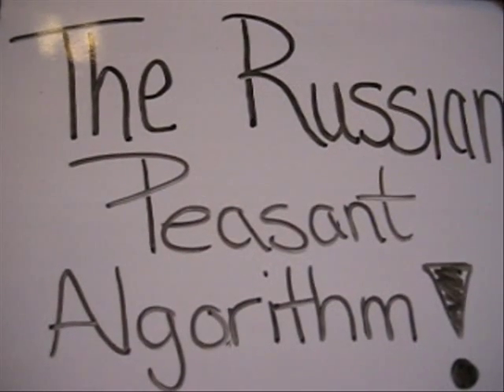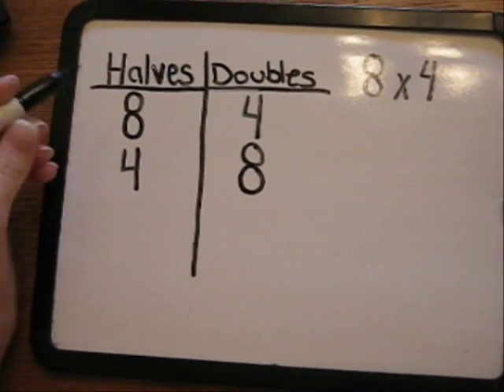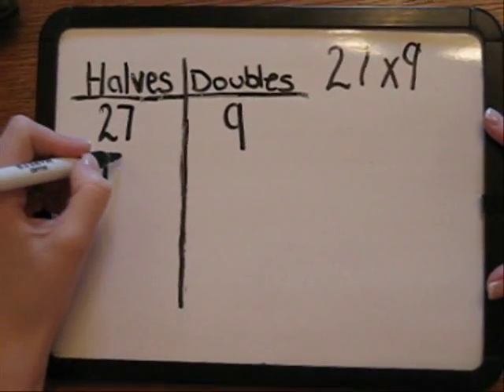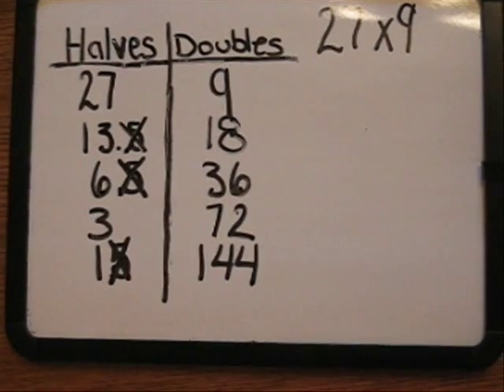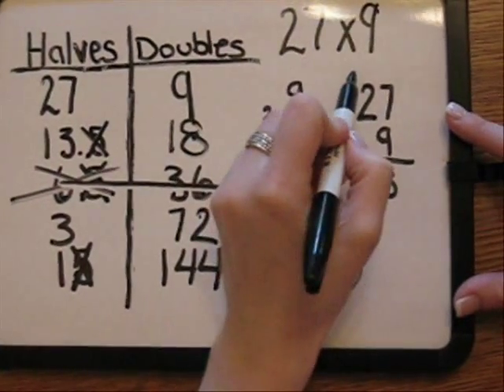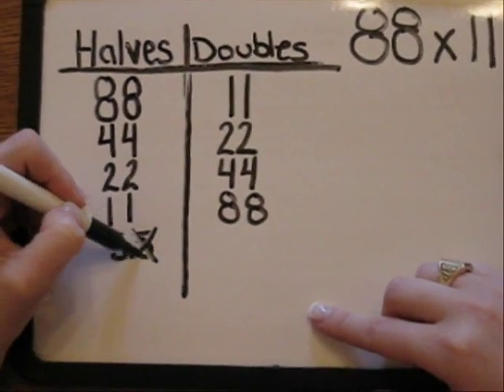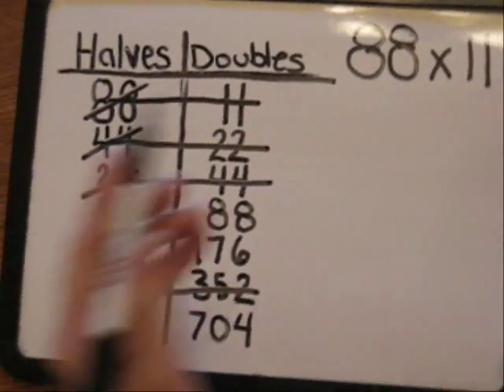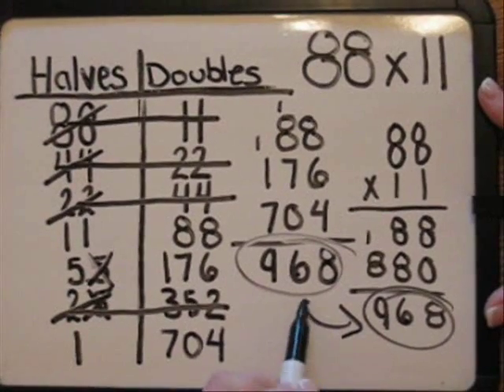Non-standard Algorithm video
Alternative multiplication strategies.